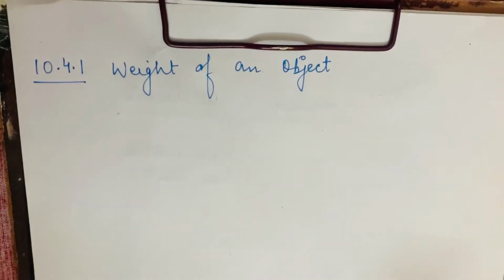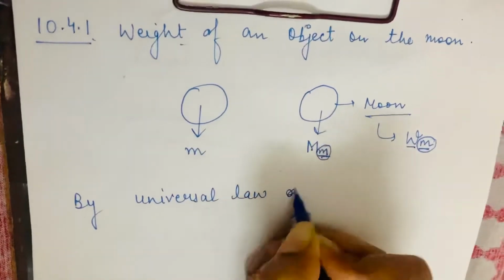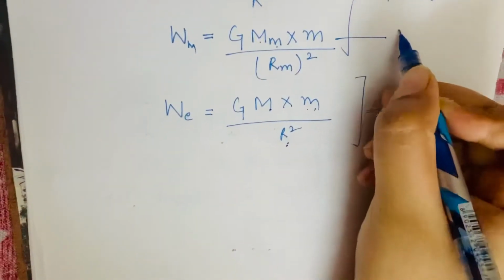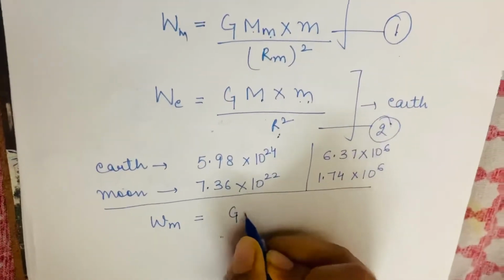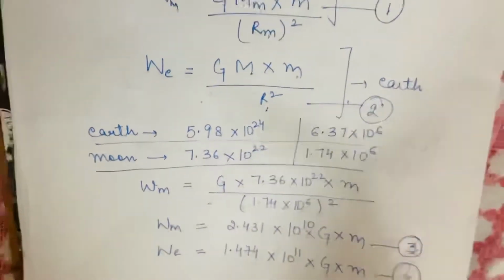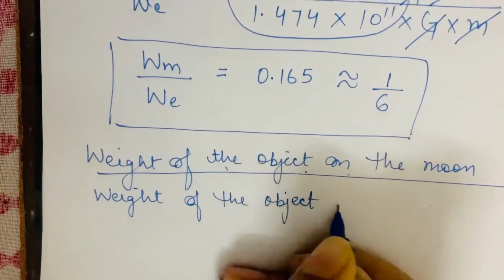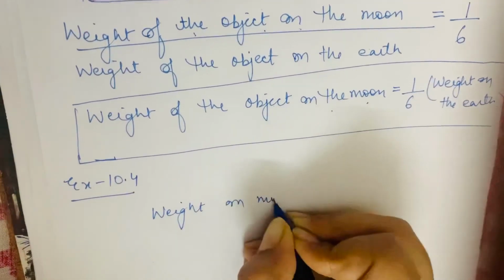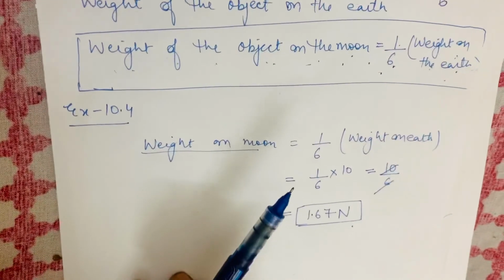CBSE CLASS-9 CHAPTER-10 (gravitation) PART-4